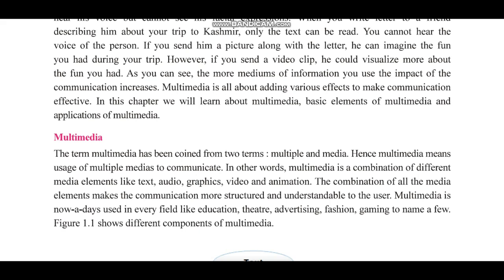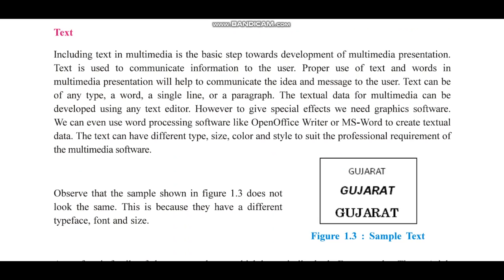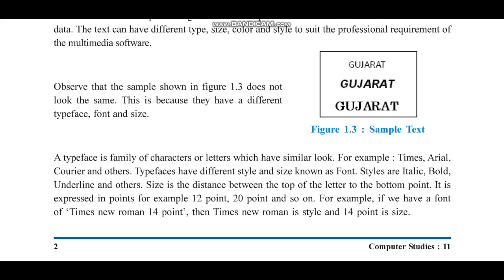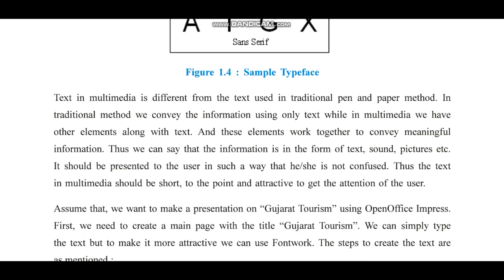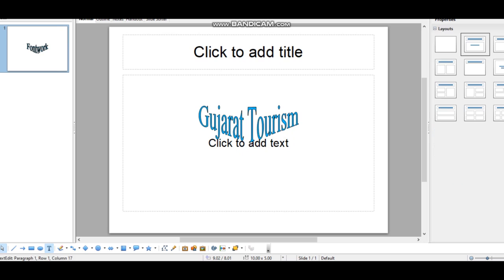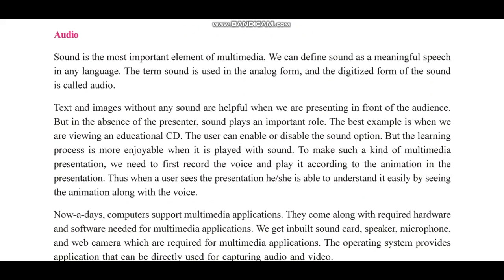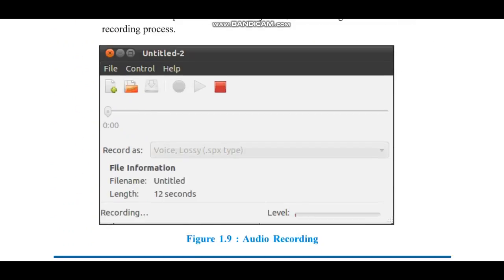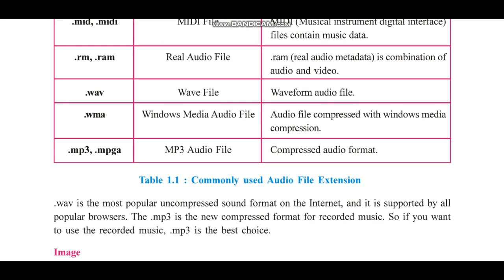Grade 11 Computer Studies GSEB. L-1 Introduction to Multimedia (Part-1)